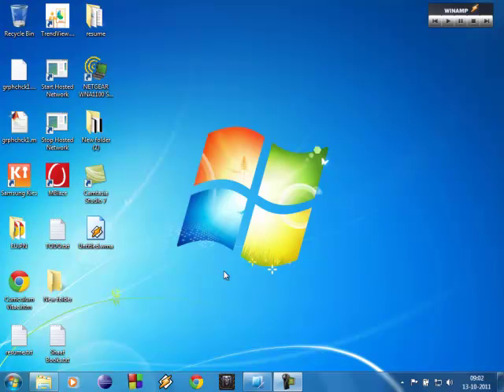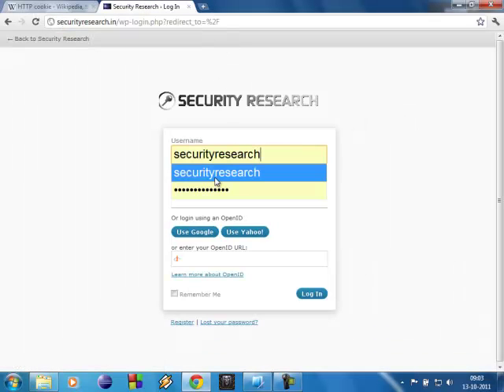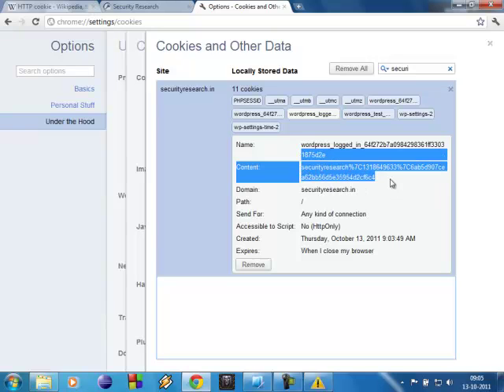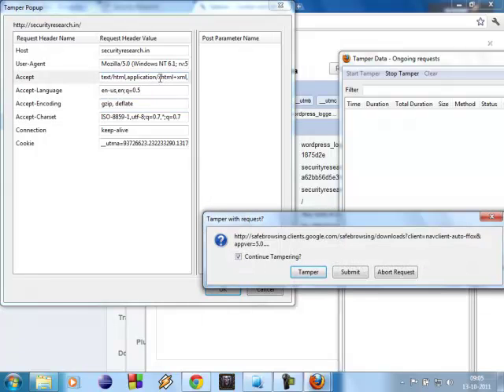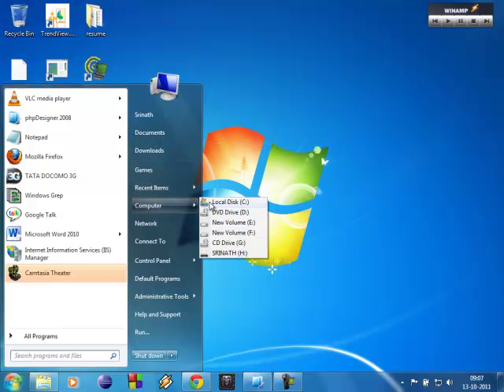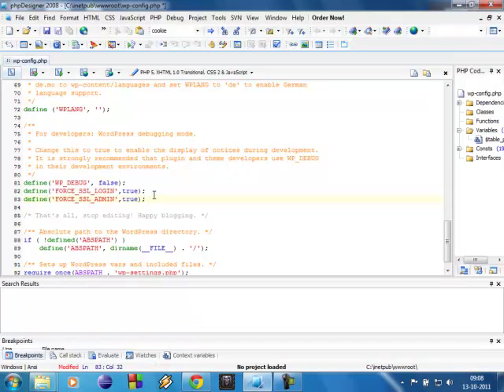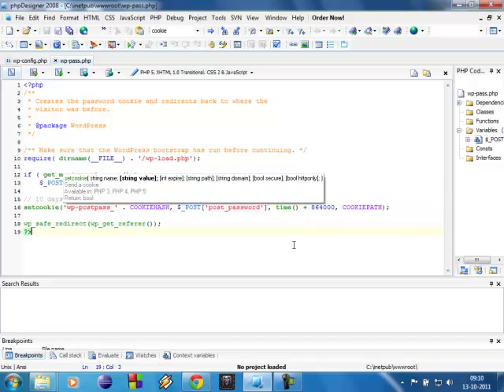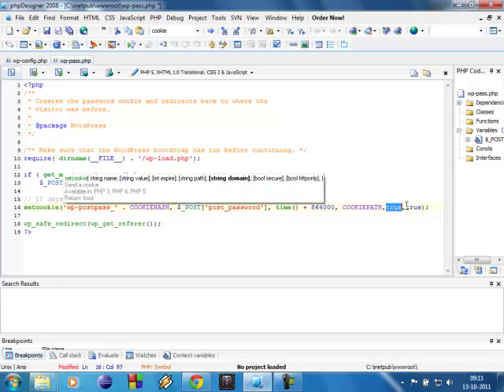Cookie-Dwarfs-01.mp4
Protecting WordPress against cookie vulnerabilities - Part 1